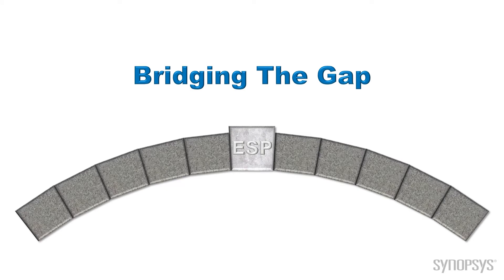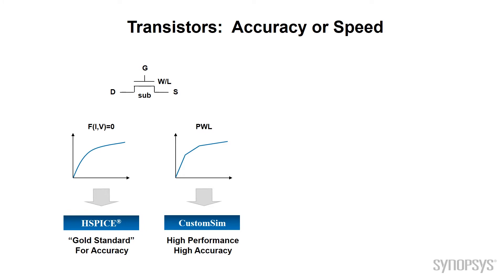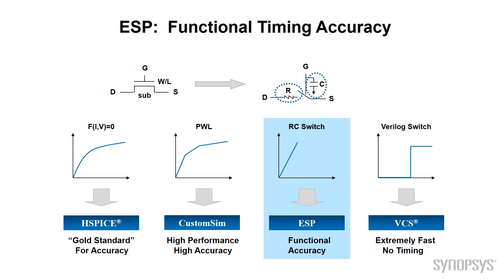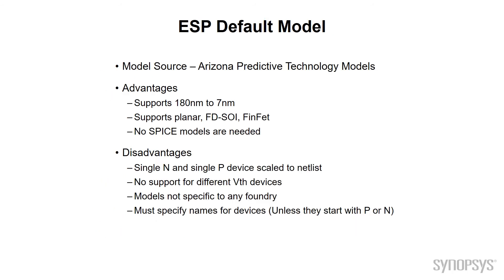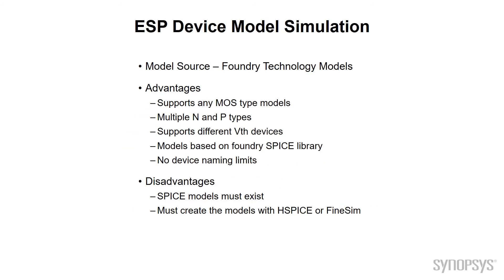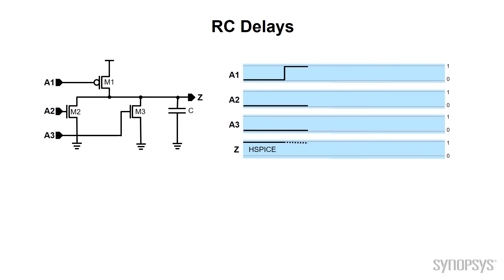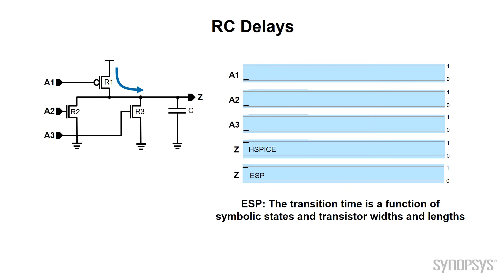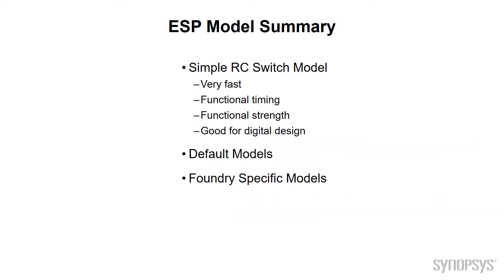Functional Timing Accuracy with ESP Device Model | Synopsys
Learn how the ESP device model technology can deliver speed and functional timing accuracy.